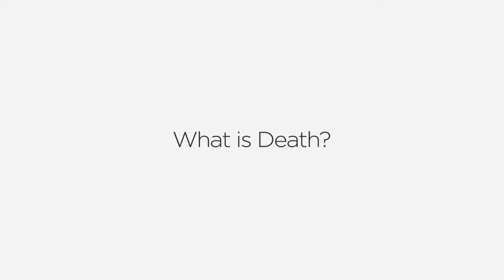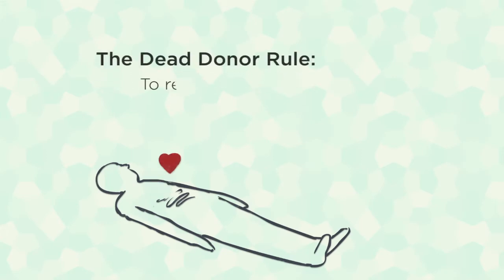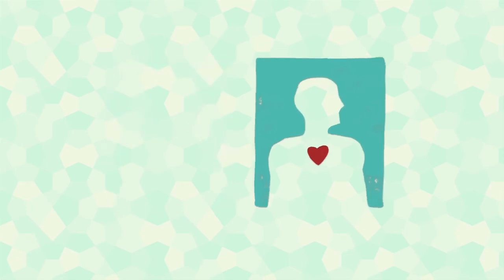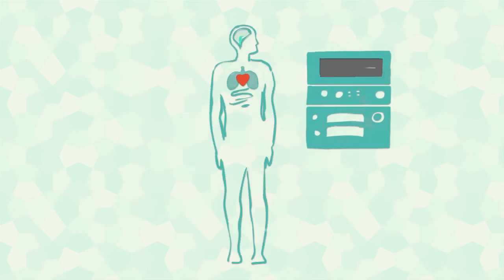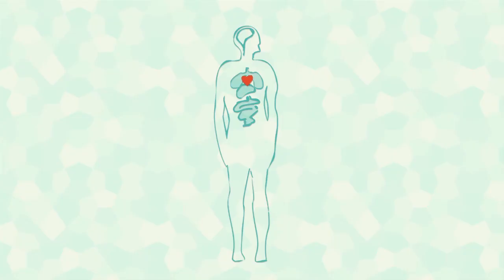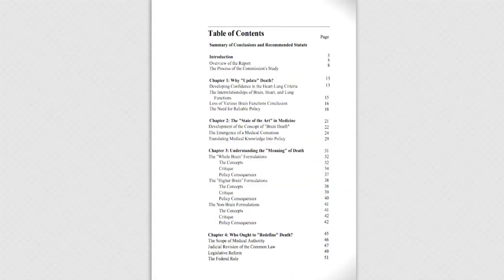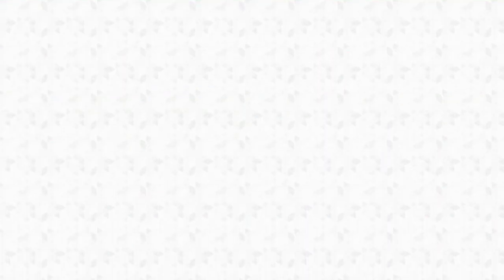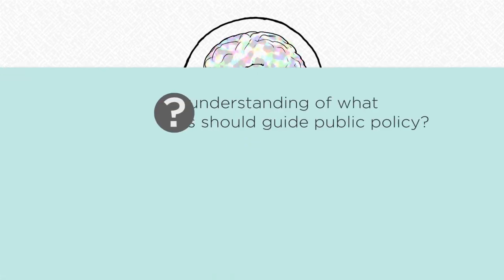WHAT IS DEATH? SPS Bioethics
Arthur Kuflick: WHAT IS DEATH

Issues concerning the ethical, legal, and social implications of advances in biotechnology and biomedicine are increasingly arising both in the United States and abroad. From stem cell research to healthcare reform, these topics involve critical dilemmas at the intersections of law, society, culture, public policy, philosophy, religion, economics, and history.

Scientists, healthcare providers, and policy-makers confront how to approach these complex questions, yet scientific and technological advances have far outpaced our ability to understand or make key decisions about these issues.

The Master of Science in Bioethics, part of Columbia University’s Programs in Bioethics, which also include an Online Certification of Professional Achievement and Online Noncredit Courses, grounds students in historical, philosophical, legal, and social-scientific approaches and models to address bioethical challenges. The program prepares students to work in various capacities within this new and ever-growing field, and includes a concentration in global bioethics – the first of its kind in the United States.

Students can study with faculty from across the University and draw on the extraordinary resources of the College of Physicians and Surgeons, the Mailman School of Public Health, the schools of Law, Journalism, Nursing and International and Public Affairs, and the Arts and Sciences.

SPS Bioethics Program Overview:

The Bioethics program at Columbia University’s School of Professional Studies covers issues concerning the ethical, legal, and social implications of advances in biotechnology and biomedicine are increasingly arising both in the United States and abroad. From stem cell research to healthcare reform, these topics involve critical dilemmas at the intersections of law, society, culture, public policy, philosophy, religion, economics, and history.

Choose Options Online and On Campus

The program may be taken on a part-time or full-time basis, and students have the option of enrolling on Columbia’s campus in New York or online.

Online students use a highly collaborative and interactive social learning platform to connect with their instructors and fellow students. All online courses have weekly live web classroom meetings with their professors to enable dynamic interaction around course content. Additionally, students participate in discussion groups, collaborative and independent coursework, interactive forums, and prerecorded videos.

Our programs are designed for maximum flexibility, and students enrolled on campus or online have access to rigorous coursework, world-class instruction by Columbia faculty, career and professional development, and personal feedback on written assignments.

Depending on your interest and schedule, on-campus students may also take courses online. International students on a student visa who were planning to do so may only enroll in one online class each semester.

Switching between on-campus and online is possible. If you enroll in the online format, you can switch to the on-campus format after your first semester with administrative approval.

Note: International students who are interested in switching from online to on campus should consult with us about visa and other requirements as soon as possible in their decision making process. They will also need to consult with ISSO for detailed information related to visa requirements and CPT (Curriculum Practical Training) eligibility.